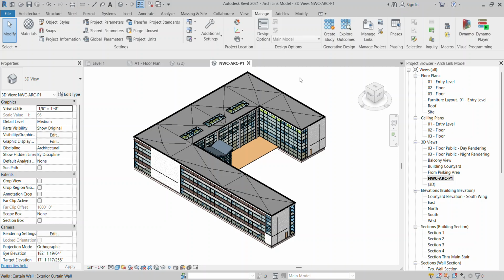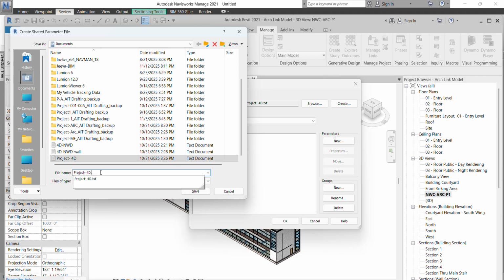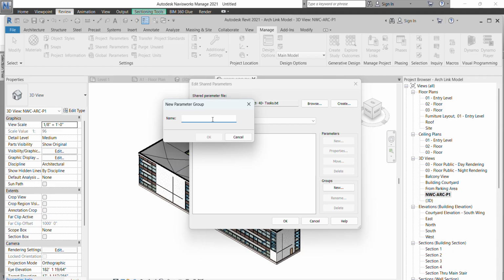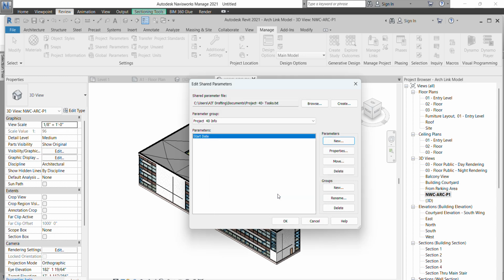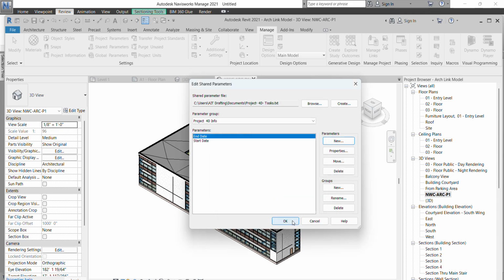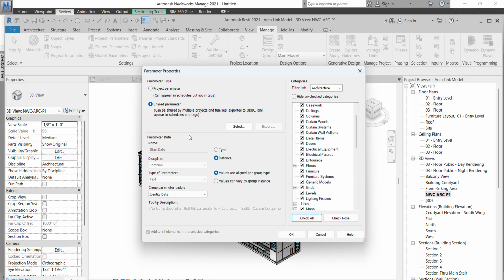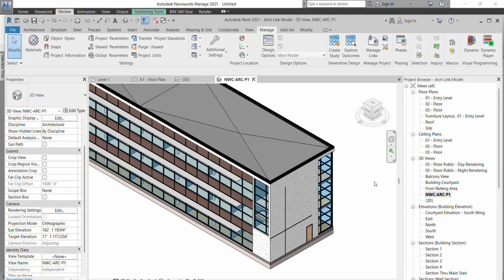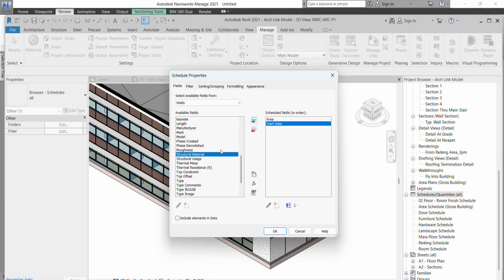Revit Families A Step-By-Step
Revit Families A Step-By-Step. There are a lot of template options, but most of the time, “Generic Model Face Base” should be a good template to use.